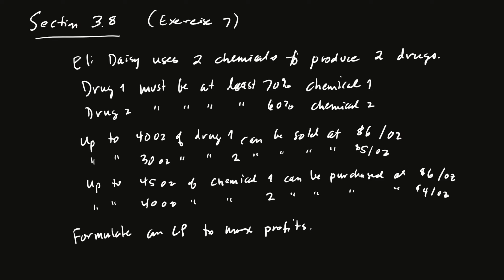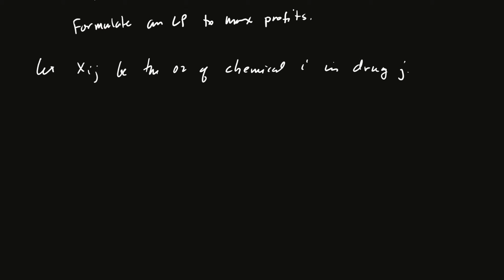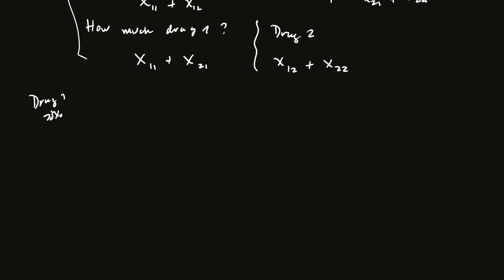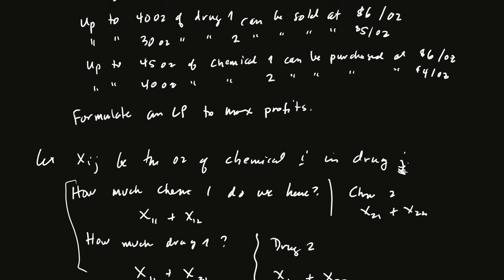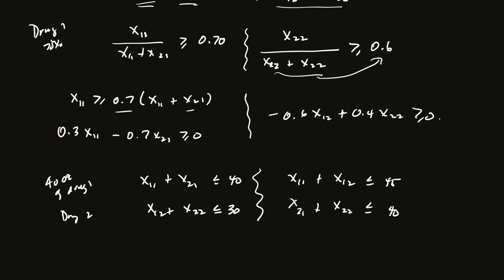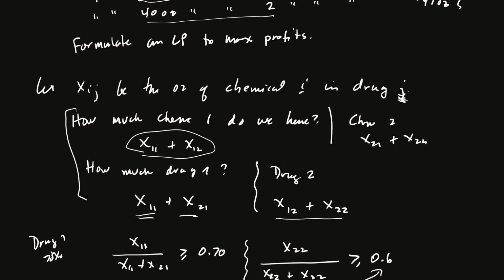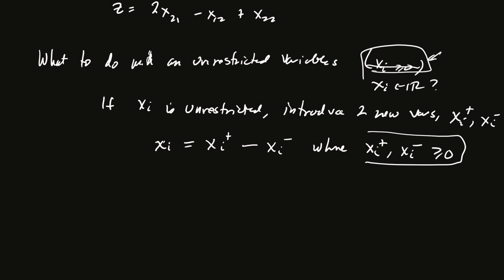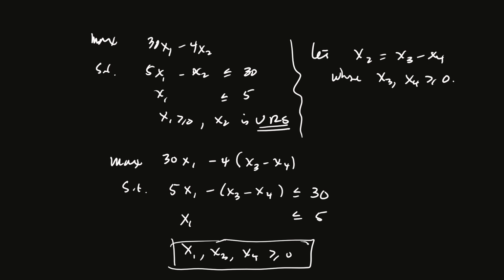OR-Week02-Fri-L01: Section 3.8 (Blending example- Chemco)